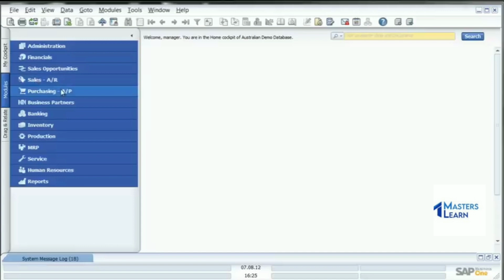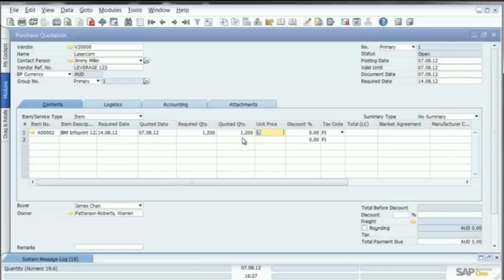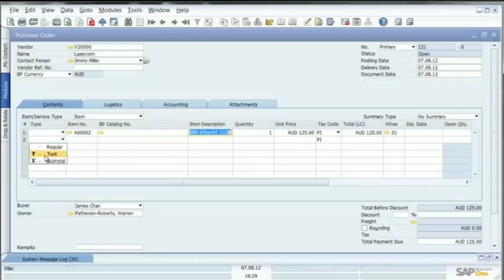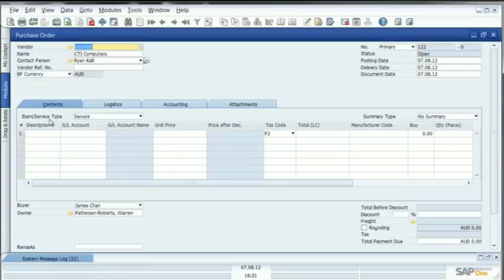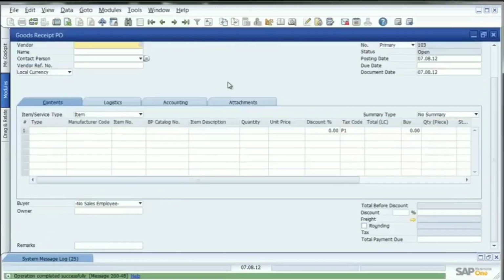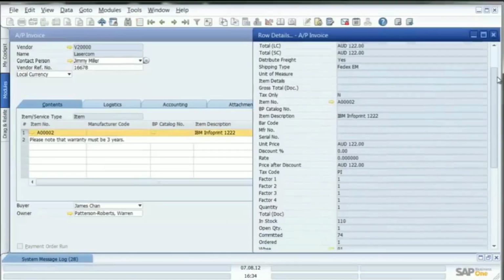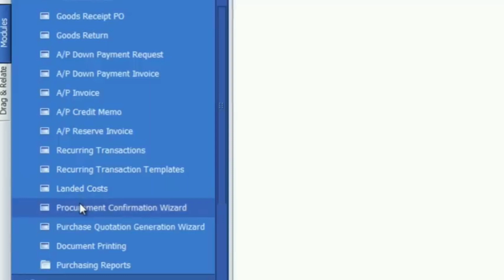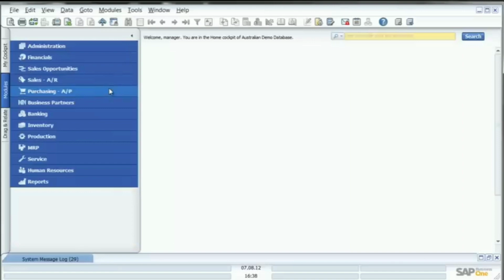Theory of SAP MM module ... in easy way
learn SAP, Easy way to understand SAP